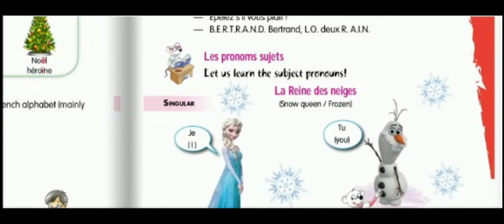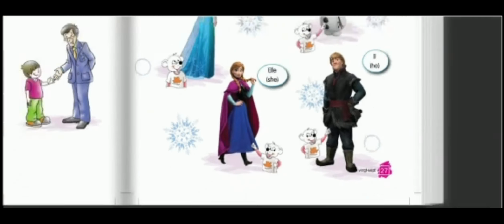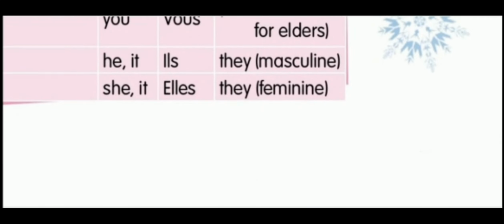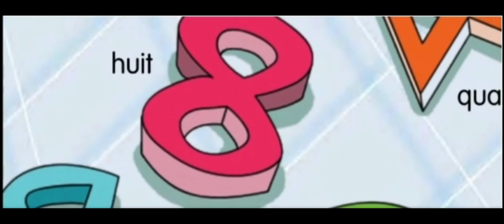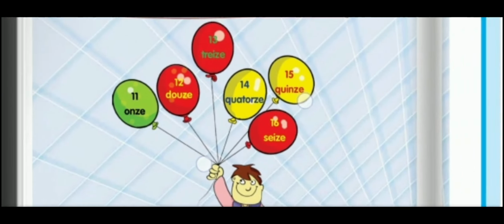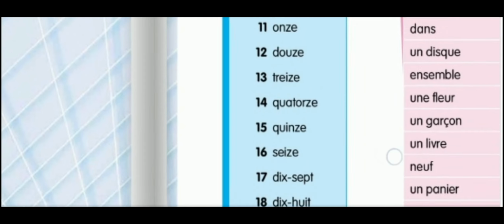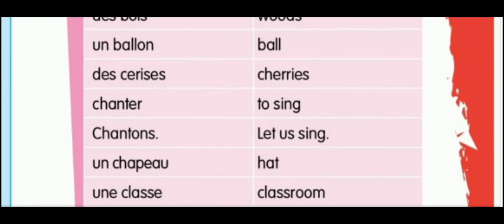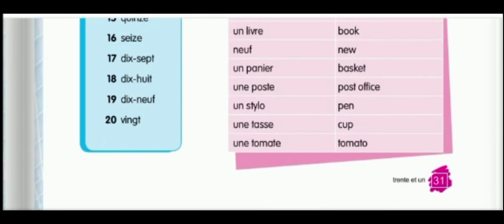ALF 1 LESSON 2 READING PART 2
Hello guys!
Based on Class 6th ALF - 1...
Bye!!!😊